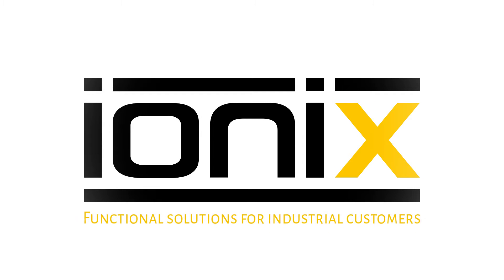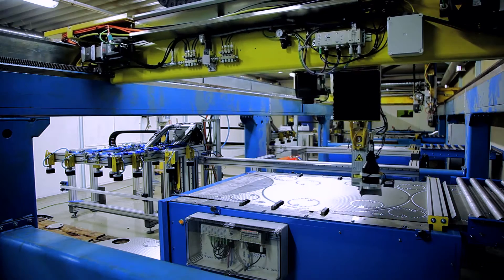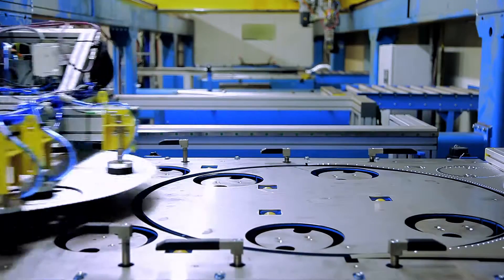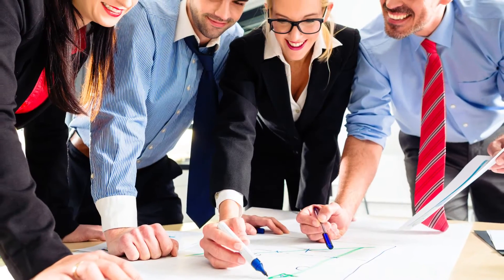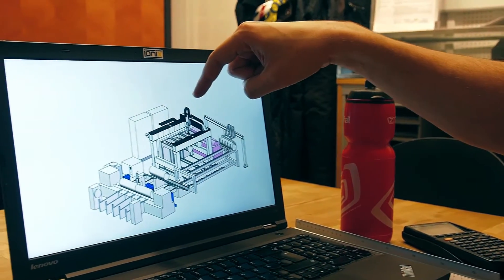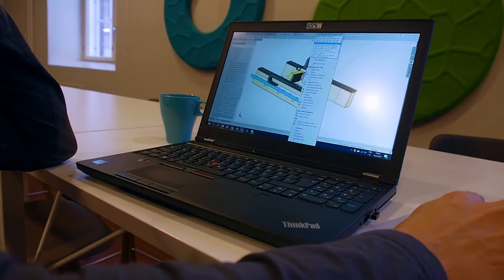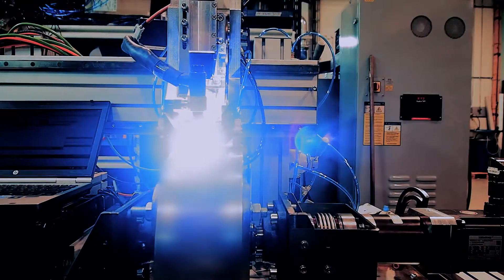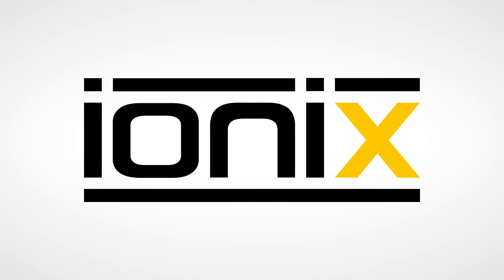Ionix Company Presentation Video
IONIX provides solutions  in  laser processing, plasma processing and arc welding for industrial customers globally. Our core business is engineering of manufacturing systems and consulting our customers in laser processing, plasma processing and arc welding.